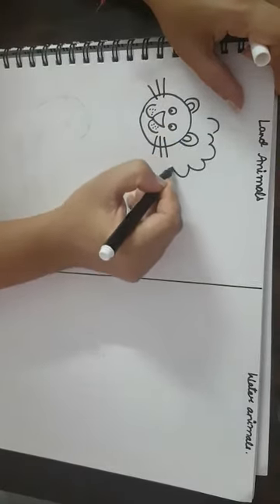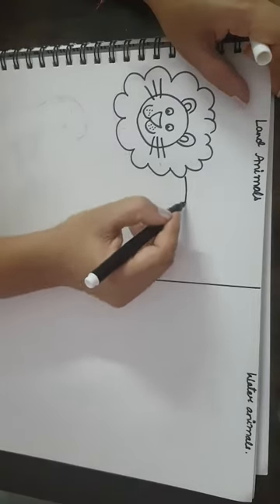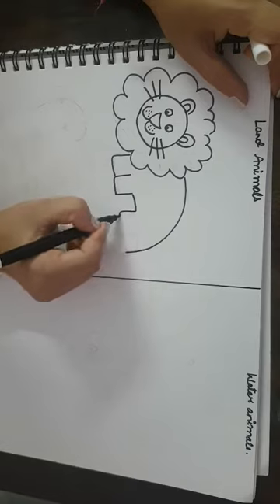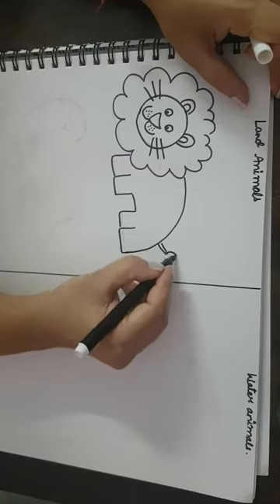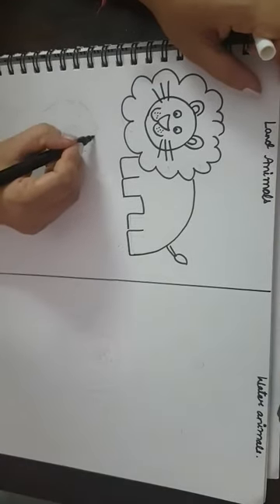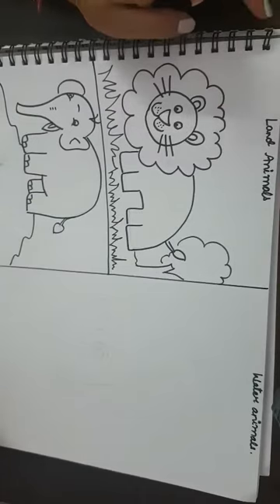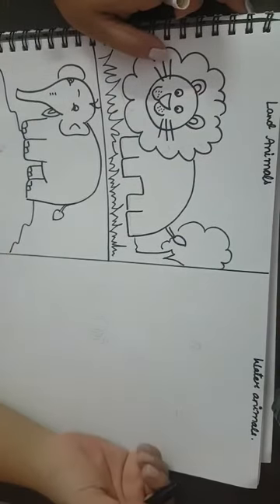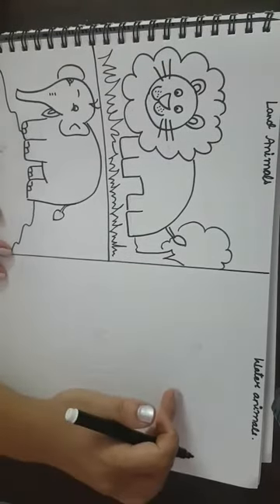easy drawing#land animals#wateranimals#step by step drawing